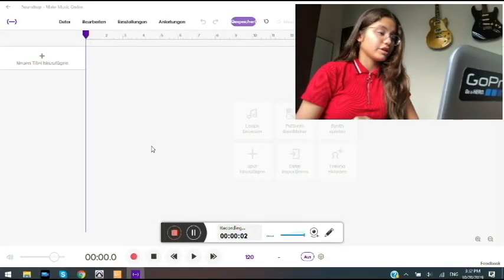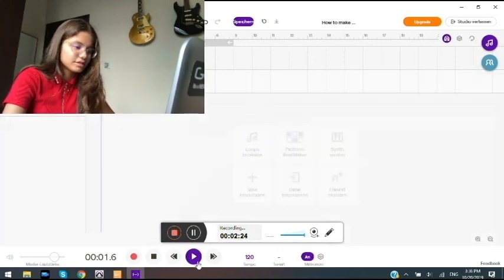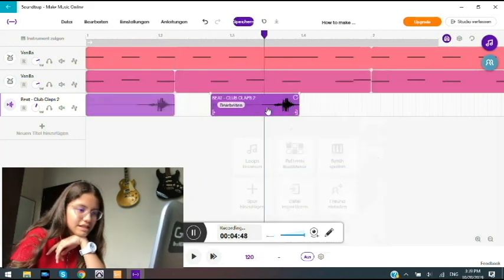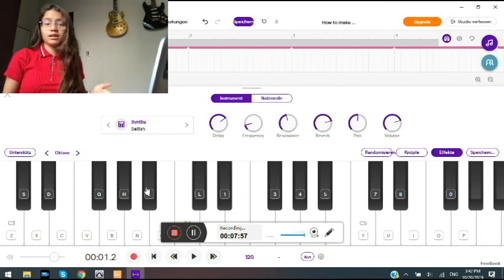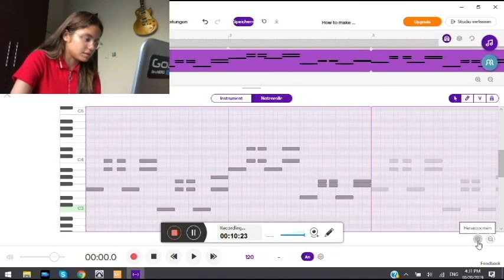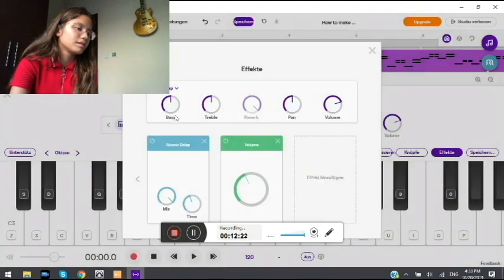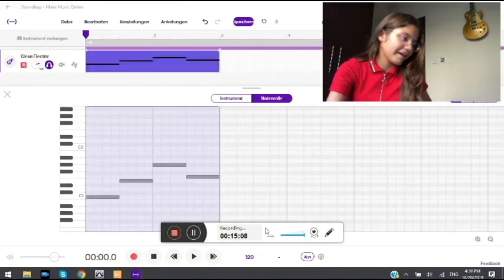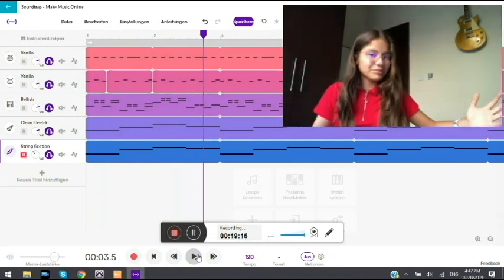How to make a Trap Beat for Beginners on Soundtrap | Tutorial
What's up?!In this video I'll be teaching you how to make a trap beat on Soundtrap.I have made another Soundtrap video before, so if you want to see more content like this, go check that out!(It's called: How to make a LoFi on soundtrap)If you have any questions about anything at all, feel free to ask me. I promise you, I will answer your comment!